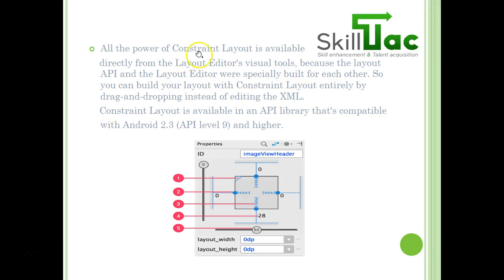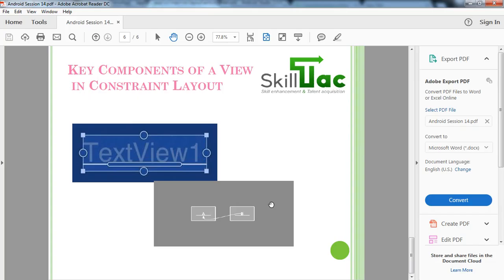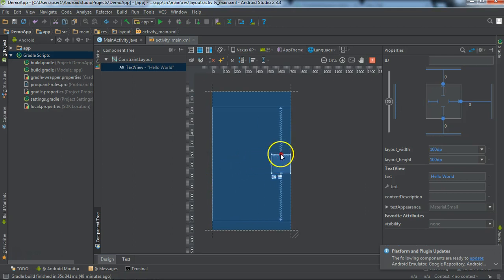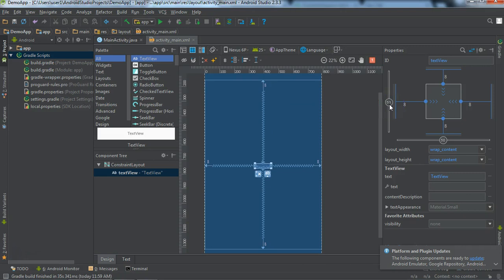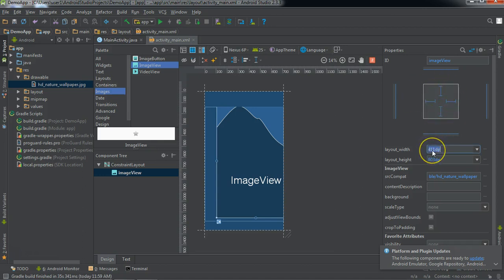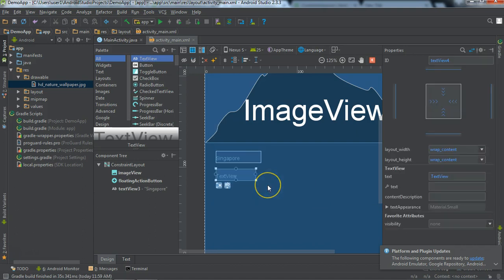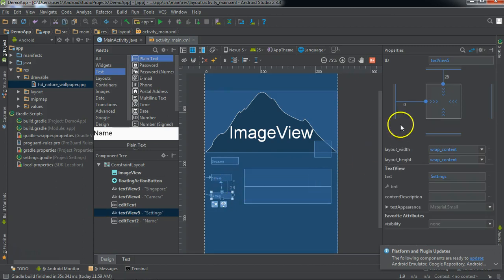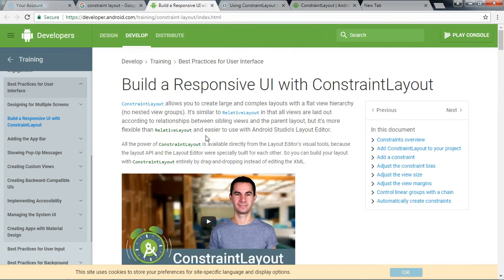Android Applications Development Chapter 14 | English | Android Tutorial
Constraint Layout Basics